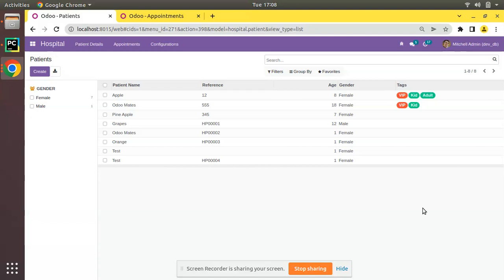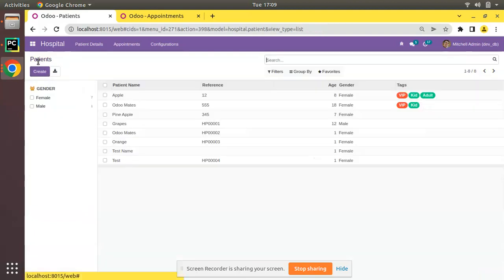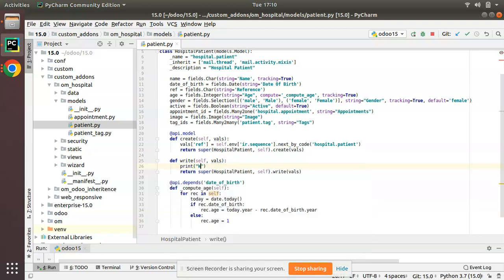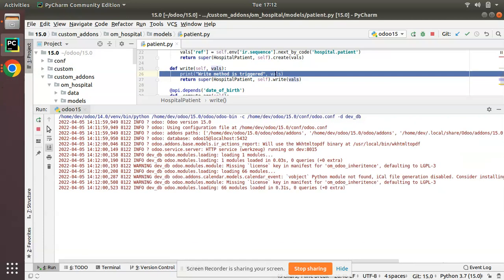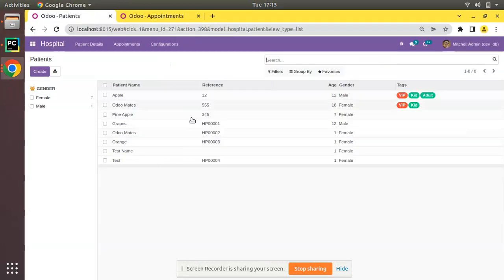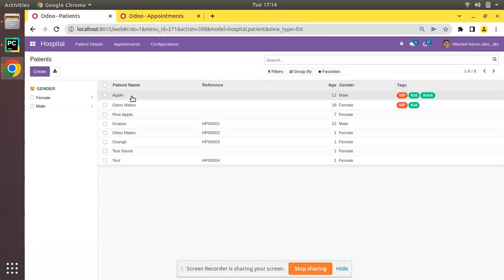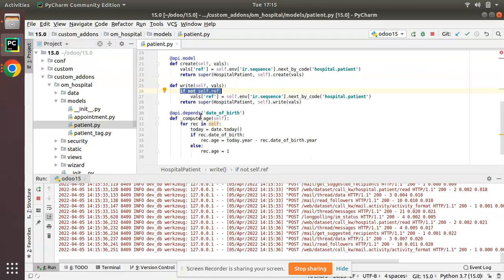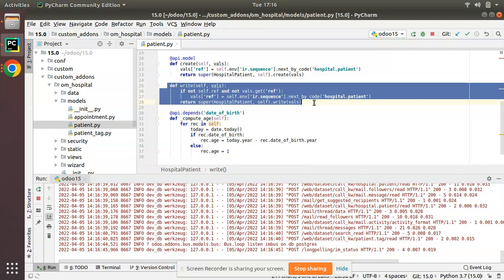73. How To Override Write Method In Odoo || Inherit Write Function In Odoo || Odoo ORM Methods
How to override write method in Odoo. Steps to inherit write method in odoo. How to inherit odoo write method. Odoo orm methods. Odoo 15 tutorial. Create module in Odoo 15. Odoo 15 development tutorials. Build module in Odoo 15. Odoo write function. Odoo write method.